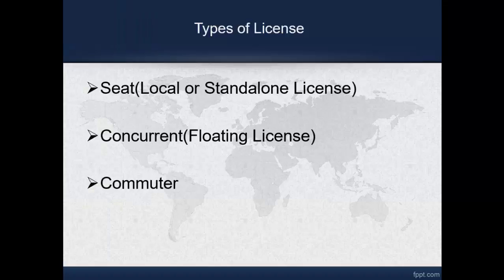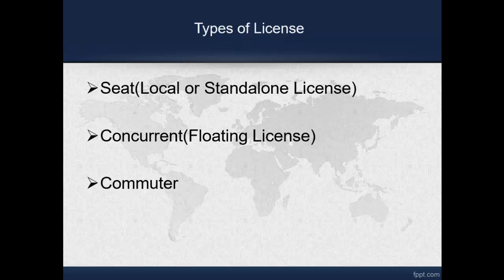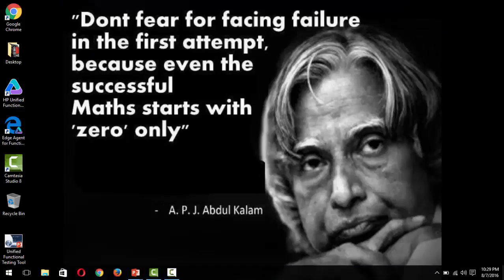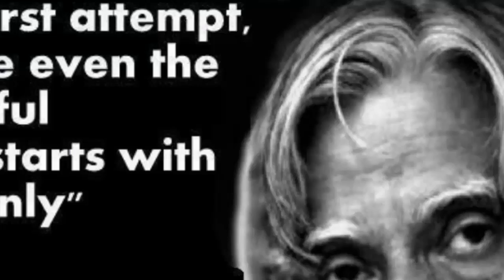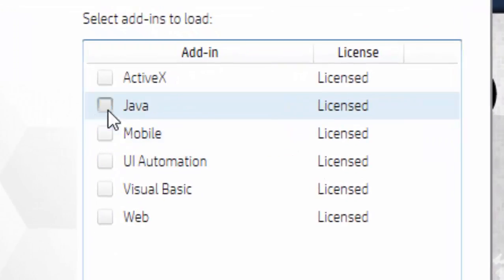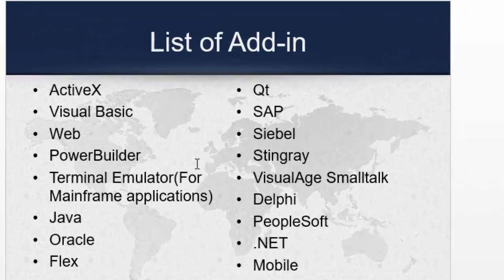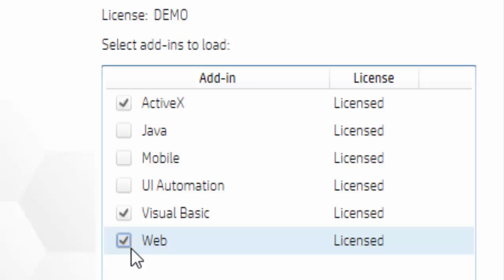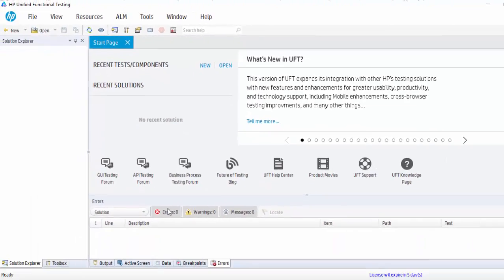UFT(QTP) Tutorials - Introduction to UFT | QTP ,Types of License and Add in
UFT(QTP) tutorial for beginners - This video will explain about the introduction to Unified Functional Testing tool , types of licence and its add-in

* UFT stands for Unified Functional Testing Tool, a product of Hewlett Packard(HP)

* UFT = GUI Testing + API Testing

* UFT's Scripting Language is VB Script which is easy to use, understand and program

* UFT runs only in window environment.

* It allows to test both Web Based and Window Based application.

Types of License
1. Seat(Local or Standalone License)

2. Concurrent(Floating License)

3. Commuter Licence

Default Add-in
1. ActiveX
2. Visual Basic
3. Web
Types of Recording
1. Normal or Default Recording

2. Analog Recording

3. Low Level Recording

4. Insight Recording

Regards,
Vinoth Rathinam